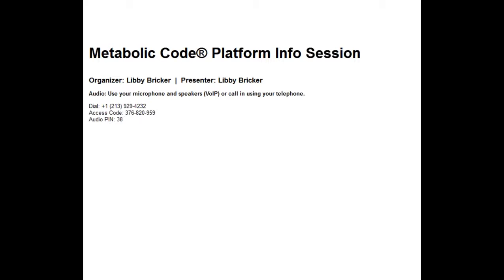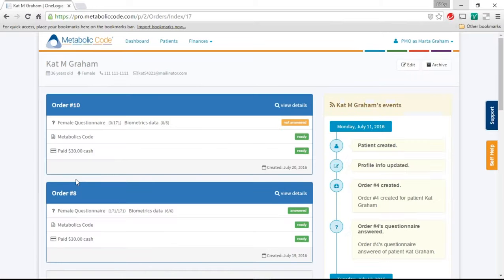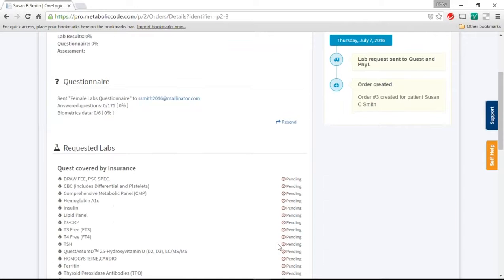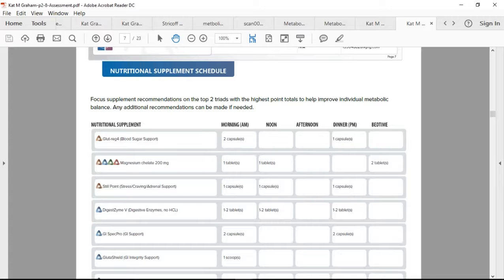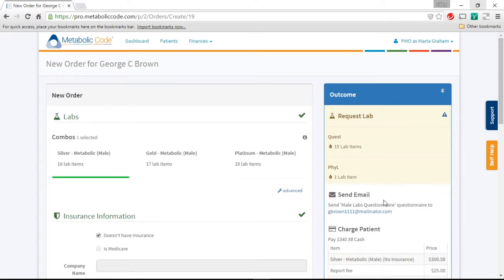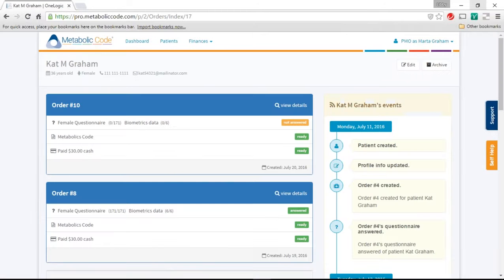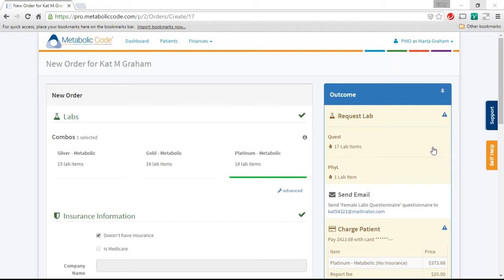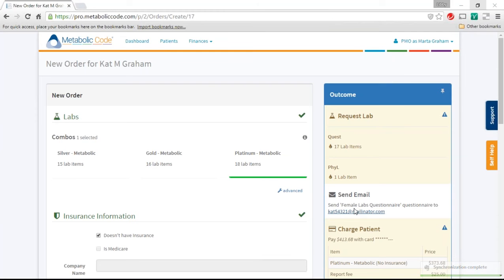2016 07 21 15 00 Metabolic Code® Platform Info Session